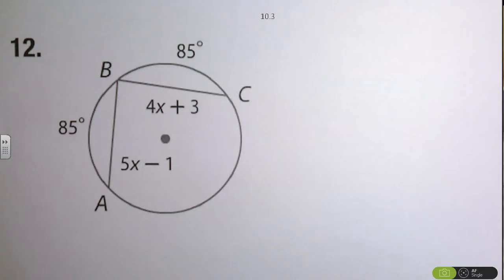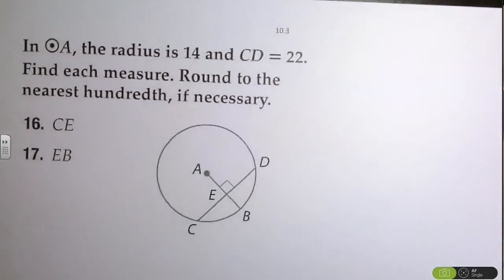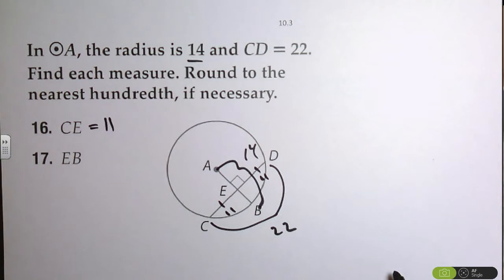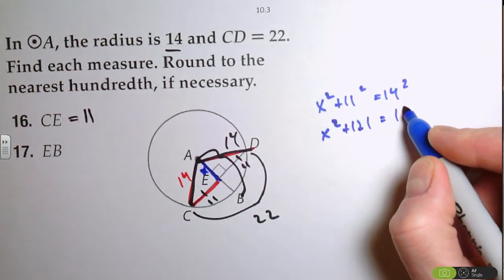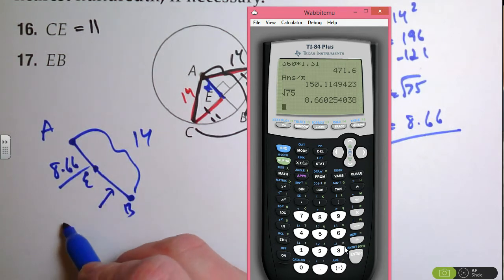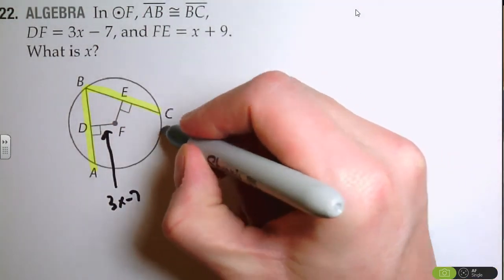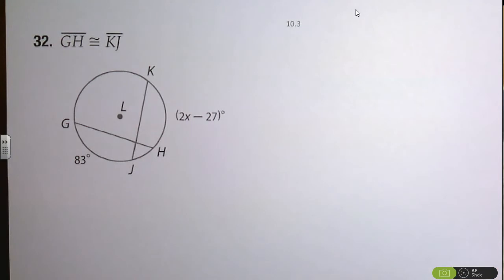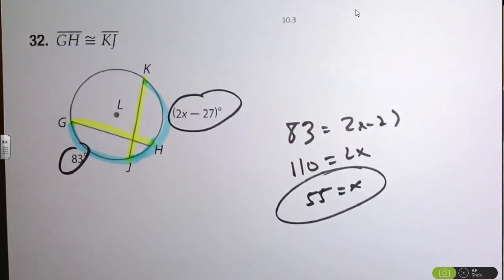10.3 - Geometry - Extra Examples